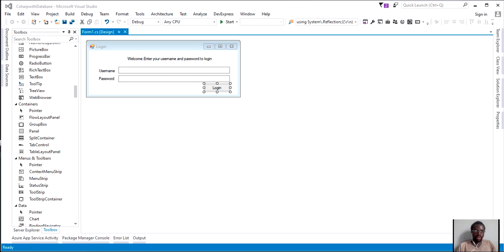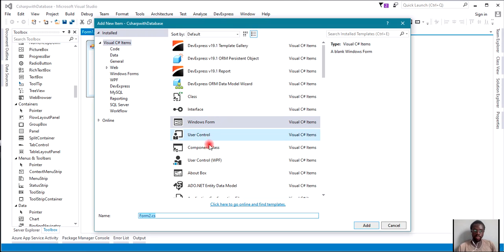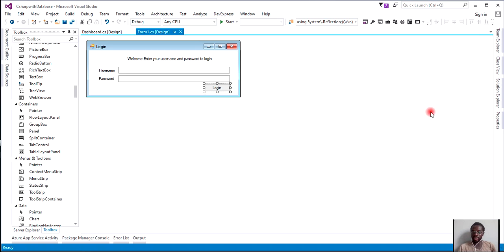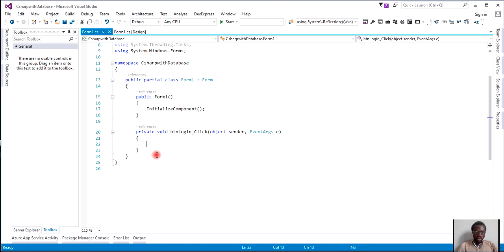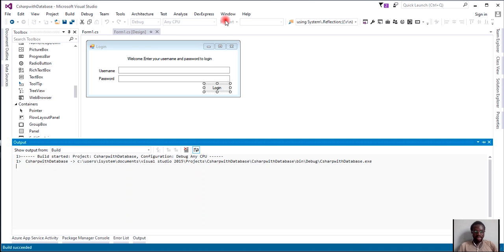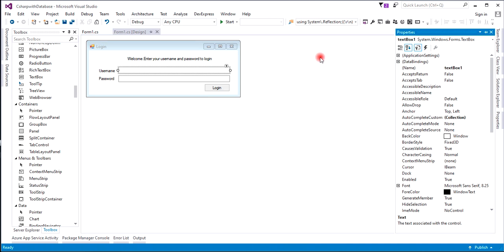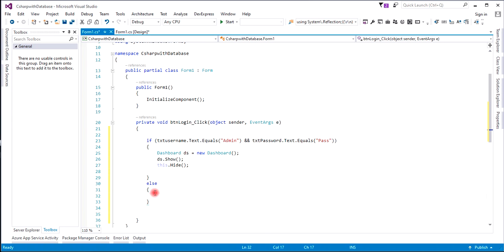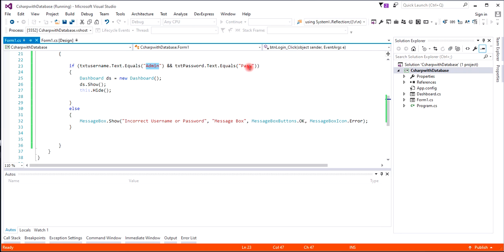C# Windows Form Application - Login System Part 3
Creating a C# Windows Form Application  - Login System with no SQL Database Connectivity.